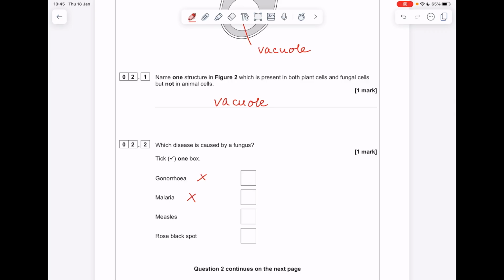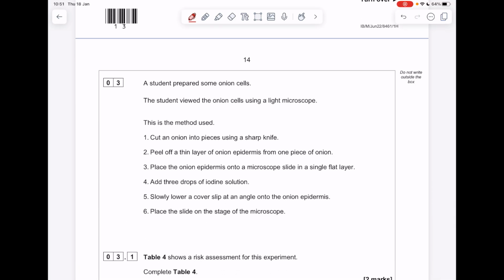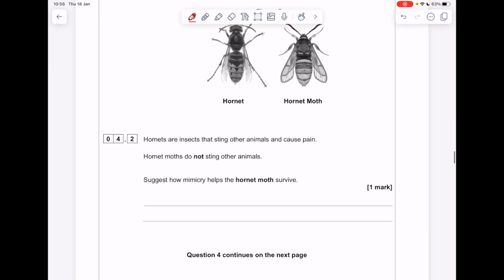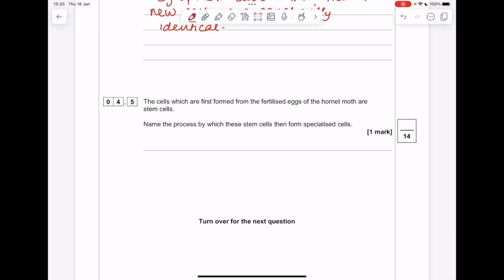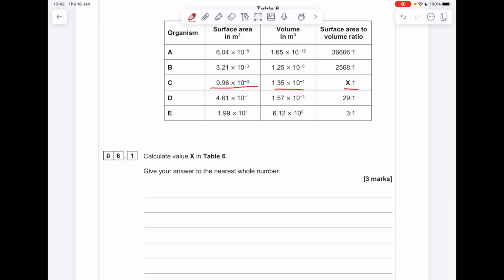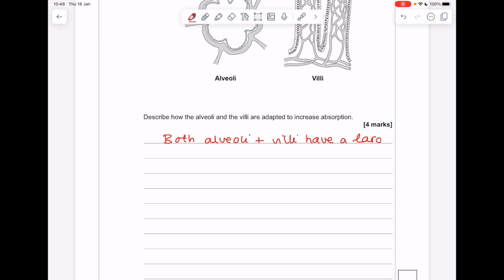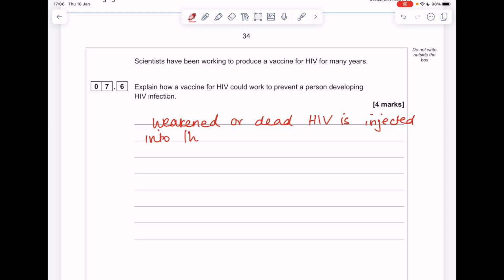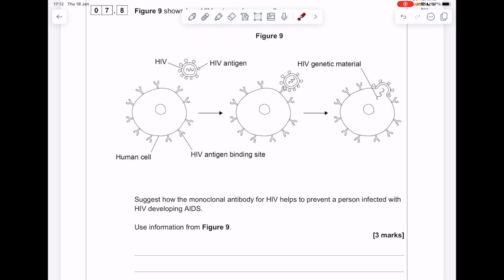AQA GCSE Biology Past Paper Walkthrough | Paper 1 | May/June 2022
Hazel answers the AQA GCSE biology paper 1B from summer 2022